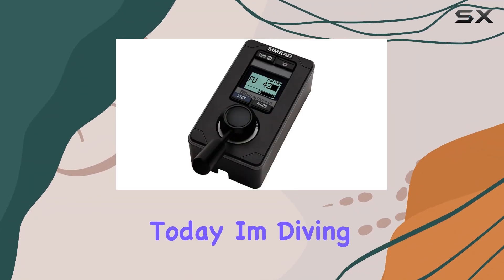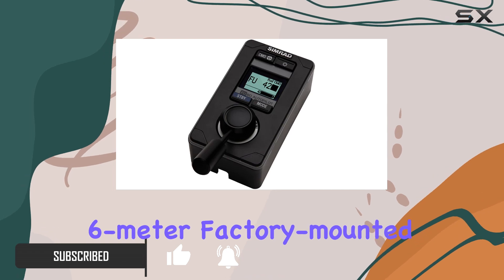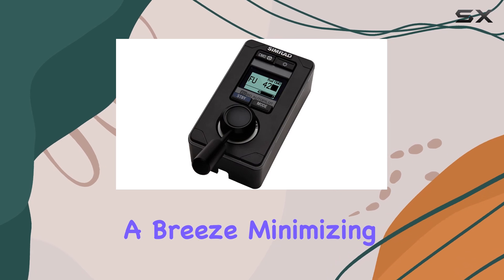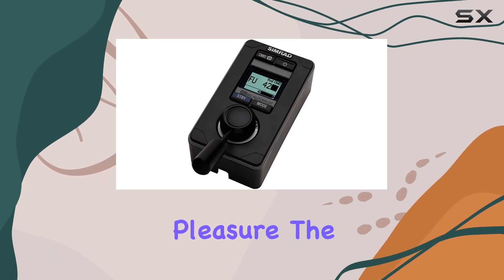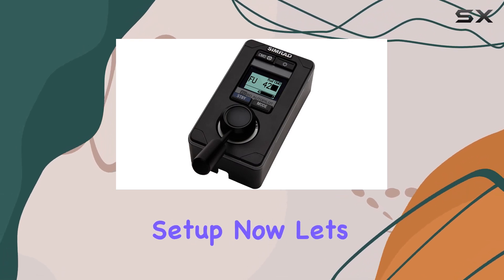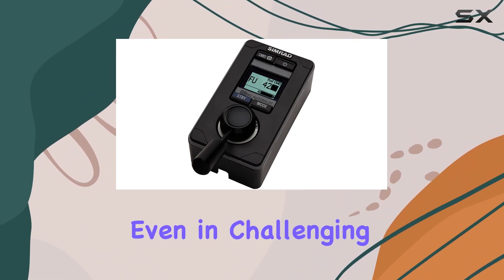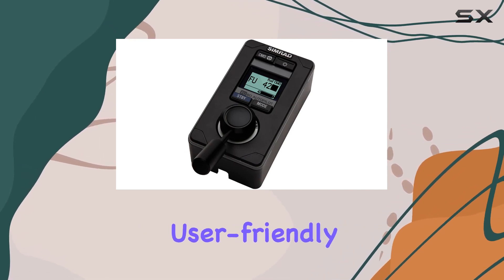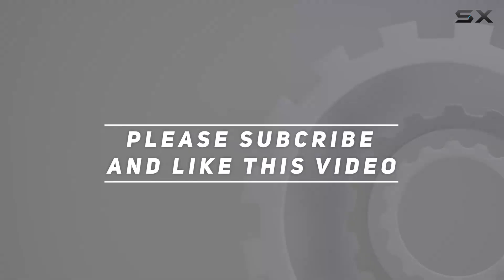Simrad FU80 Follow UP Remote Unit with Display: Enhancing Your Marine Experience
0:00 Intro
0:06 Review

Things that we mentioned in this video:
Simrad FU80 Follow UP : B00D5H9JWU